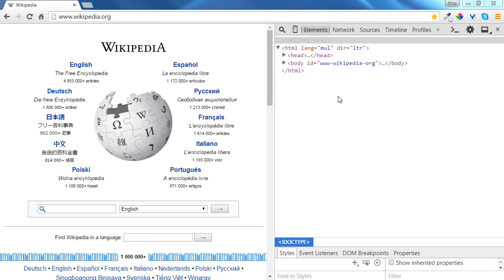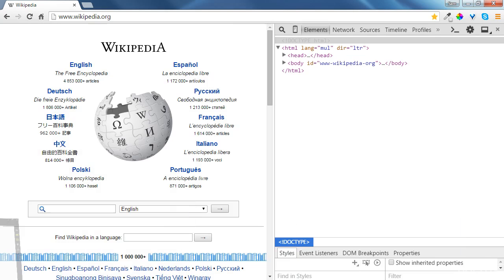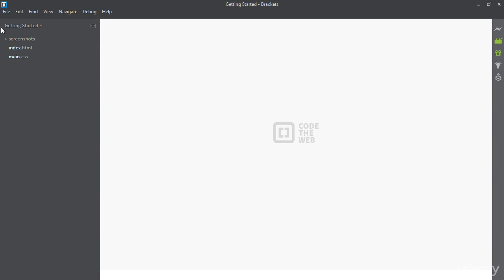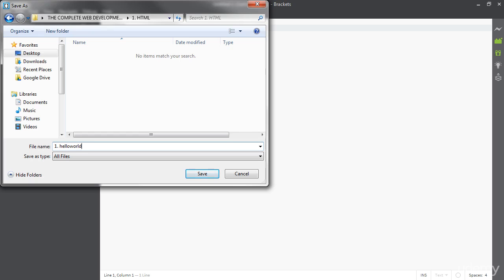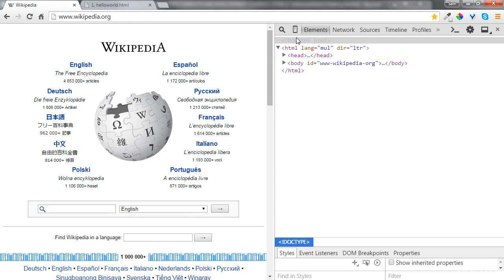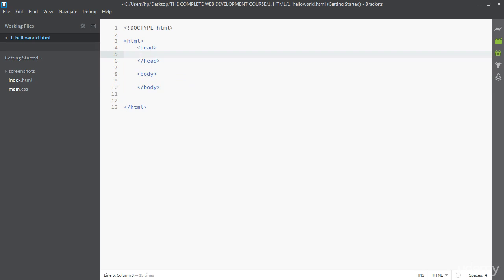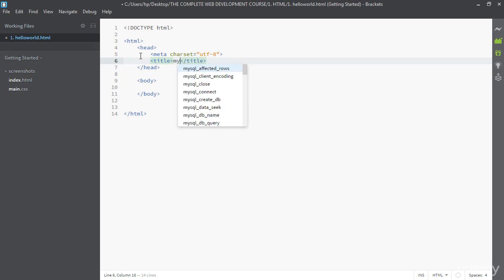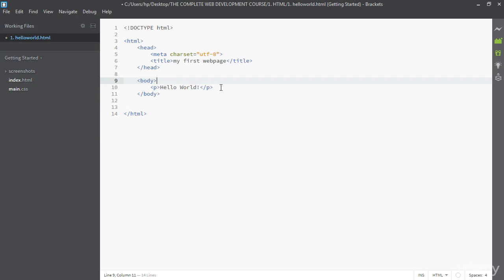004 Your first website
The asset management tool for developers to collaborate & fix incidents faster. Robust SLAS & self-service mgmt. Better Customer Support. Solve IT Tickets. Jira® Integration. Service Desk for All. Most Affordable ITSM.
Install your website & create a custom email. Now the WordPress website building platform will be automatically installed. While there are literally hundreds of website building platforms, far and away the most popular platform is WordPress. WordPress was first released back in 2003 as a simple platform for creating a blog. Since then it has grown to become the world’s most popular.
Go from idea to action in seconds with Trello’s simple boards, lists and cards. Trello is the fun, flexible and free way to organize plans, projects and more. Access From Anywhere. Plan With Teammates. Join 25 Million People. Agile Kanban Boards. Available in 21 Languages. Connect Other Apps. For Teams Of All Sizes. iOS & Android Apps. Work Offline.